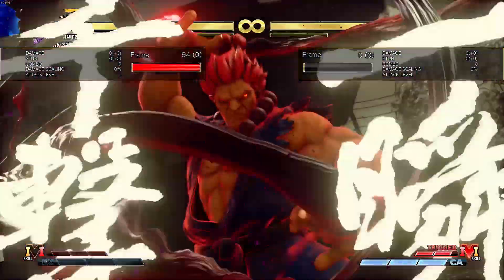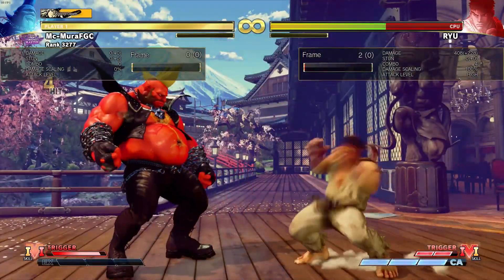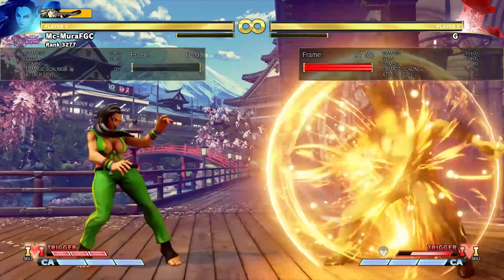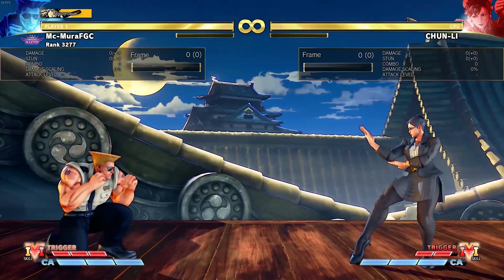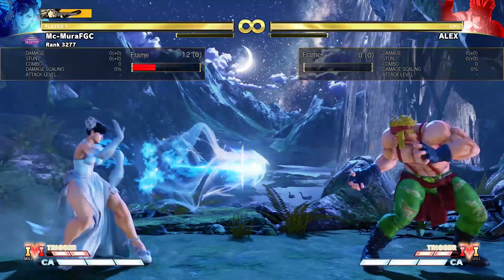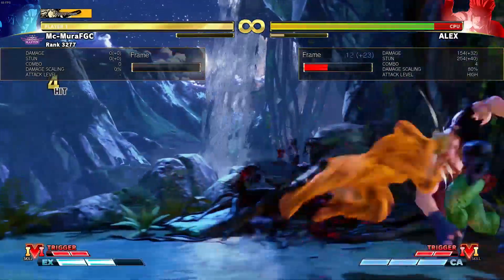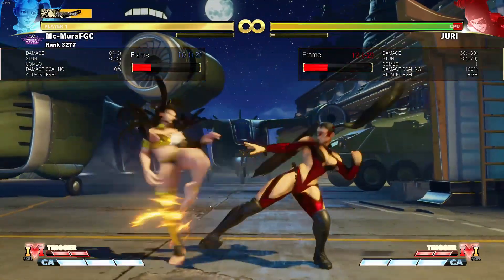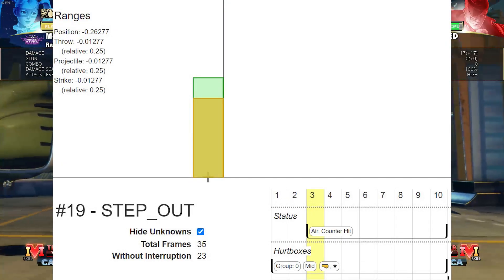5 facts in SFV that you may not know (Deadly Peach !!! )